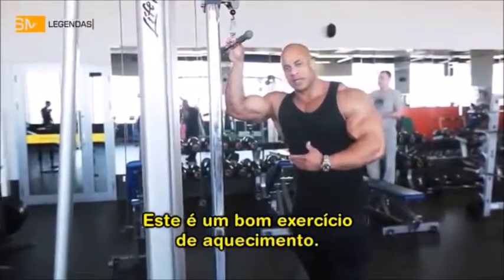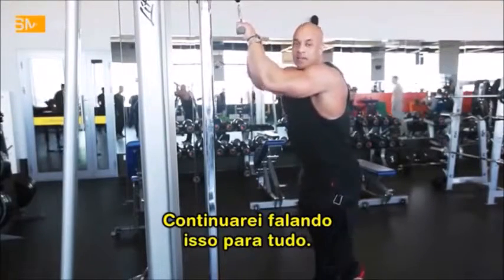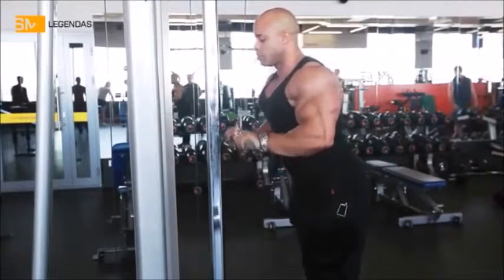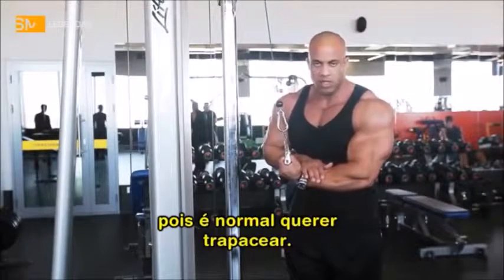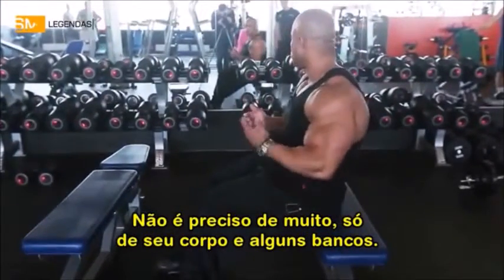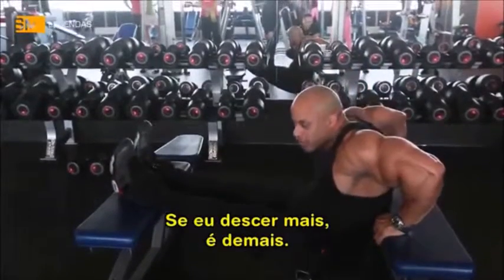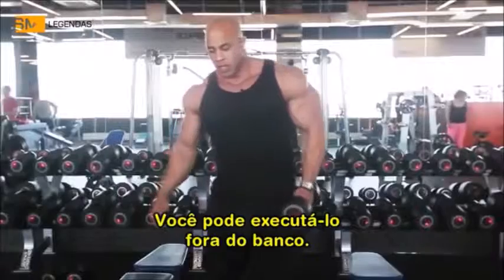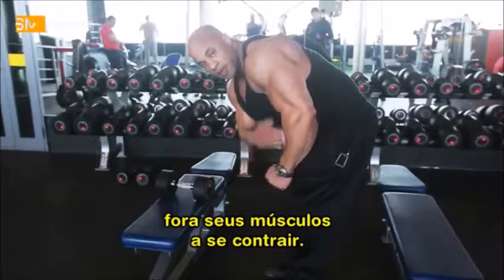Treino Tríceps Victor Martinez Descontão Suplementos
Descontão Suplementos
Compre sem sair de casa - Loja Virtual
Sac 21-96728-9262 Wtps